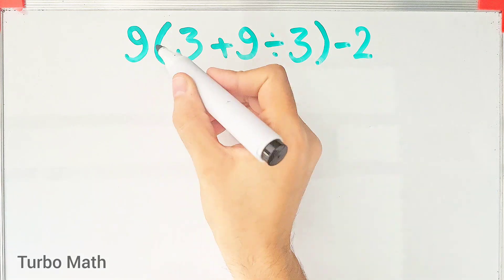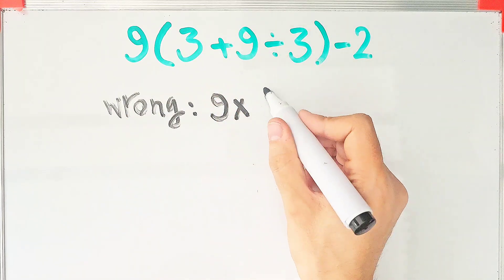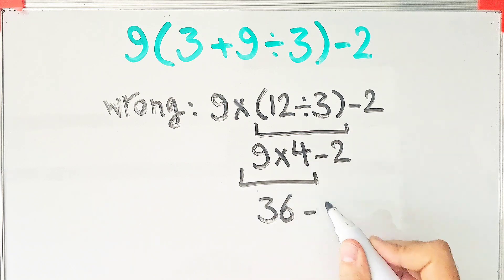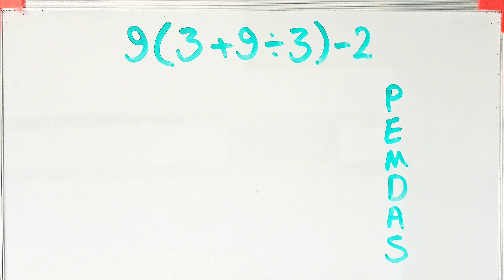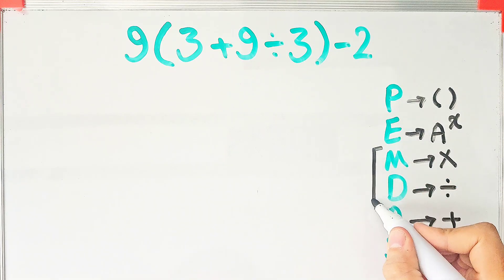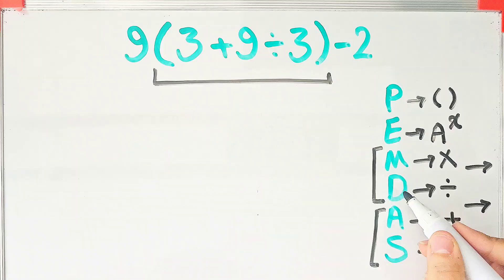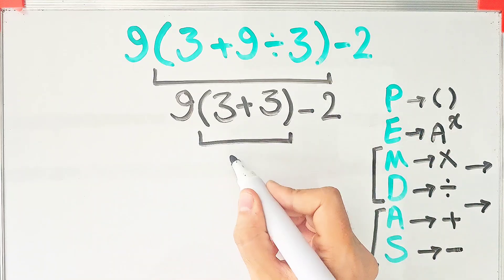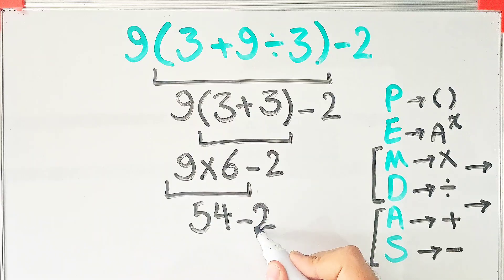Can you solve this math question? Only 1 in 10 can solve it!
🔍 Not everything in math happens from left to right.
📦 First, solve what's inside grouping symbols (like parentheses).
⚡ Next, take care of exponents — they make numbers stronger or smaller.
✖️➗ Then, move on to multiplication and division (left to right).
➕➖ Finally, handle addition and subtraction (again, left to right).